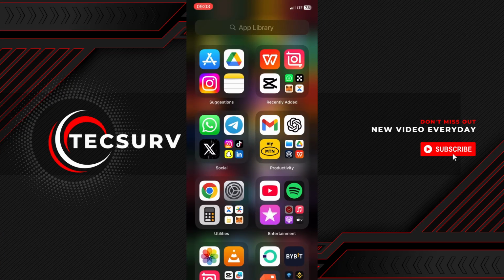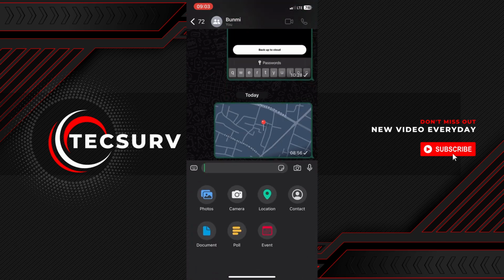How to Share Live Location on iPhone WhatsAPP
How to Share Live Location
Want to share your live location with friends and family in real-time? Whether it’s for safety, meeting up with loved ones, or tracking your route, sharing your live location is easier than ever. In this video, we’ll show you exactly how to share your live location using both Google Maps and WhatsApp, two of the most popular apps for this feature.

We’ll walk you through the simple steps to enable location sharing, including how to adjust settings for privacy and accuracy. You’ll learn how to select specific contacts and set the duration of your live location sharing. Plus, we’ll dive into useful tips for optimizing location sharing, so you never lose track of where you’re going or where others are!

By the end of this video, you’ll be an expert in sharing your live location, whether for personal safety or group meetups.